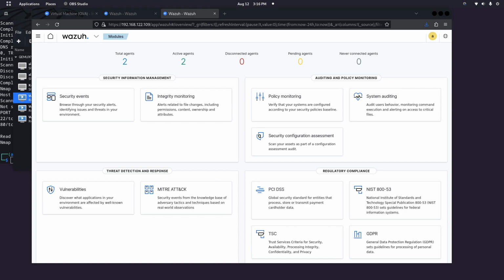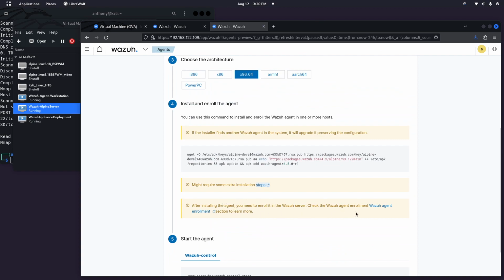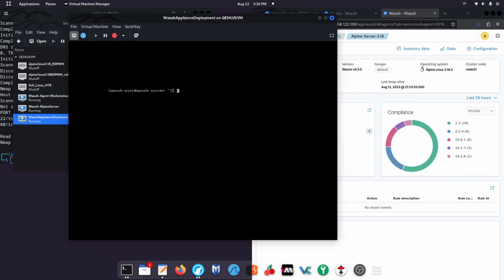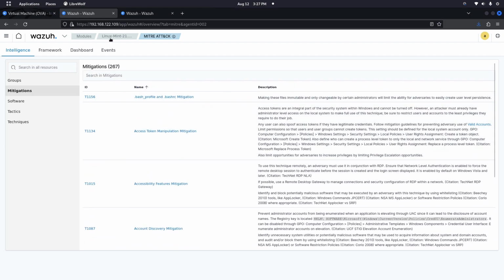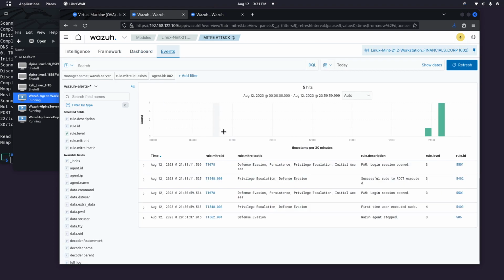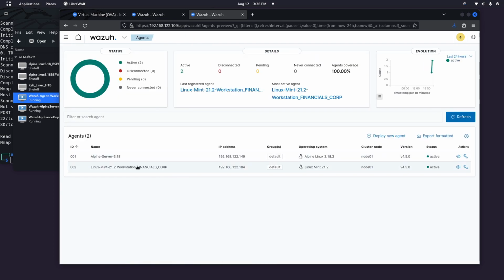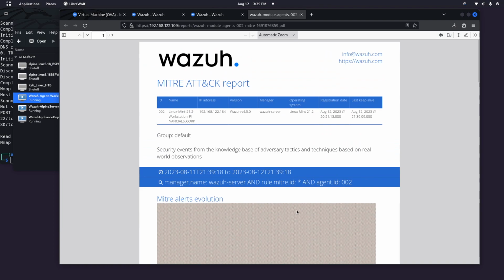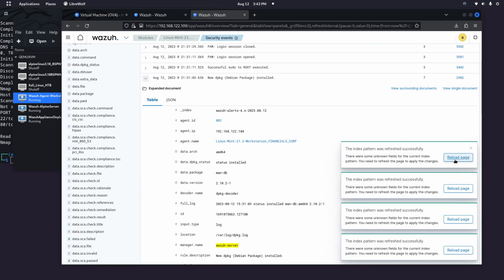Wazuh: An Open Source, Extensible, Free SIEM system (Security Information & Event Management)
I take a brief look post-setup at my conceptual deployment of Wazuh within a virtual environment, deploy some agents, and explain the install process based on my experience. I also cover some introductory experiments as we explore Wazuh for the first time.